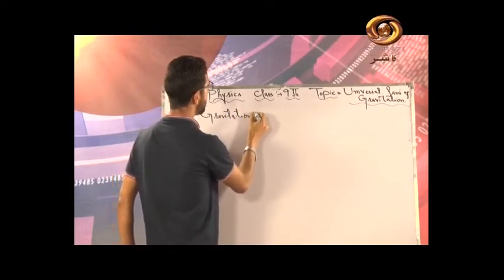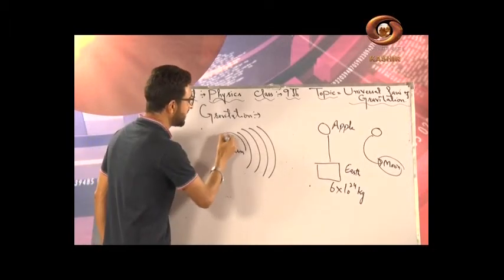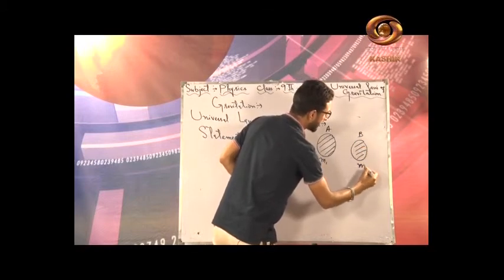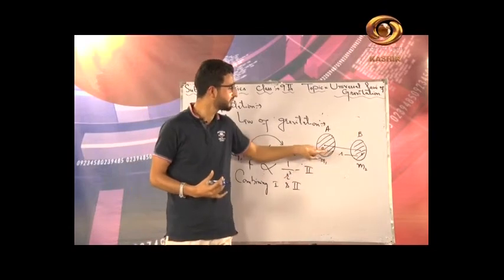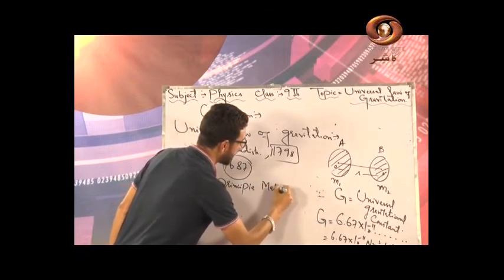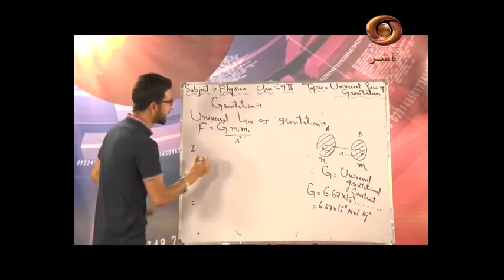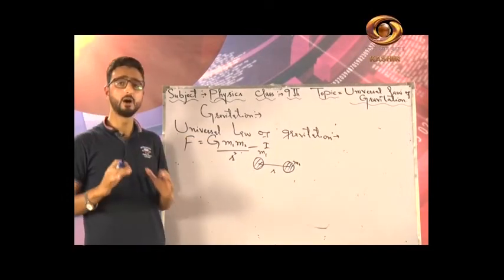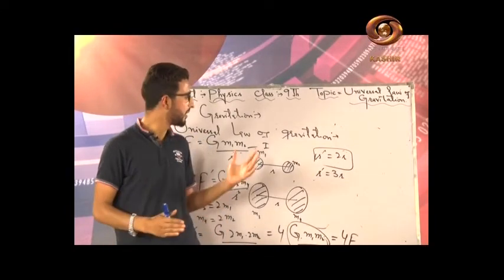Tele Class(Kashmiri) :Universal Law of Gravitation, Physics -Class-9th